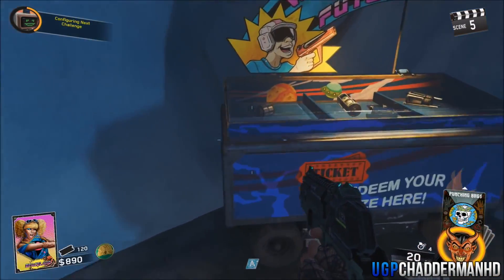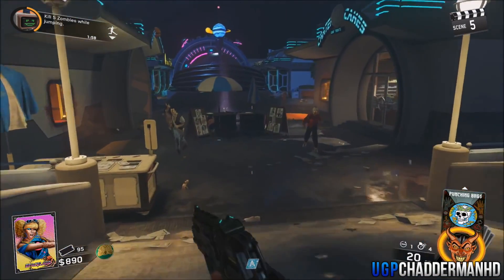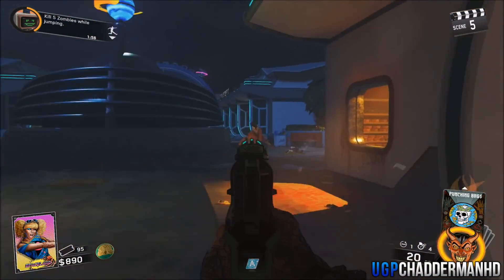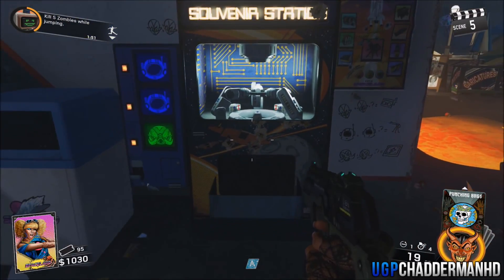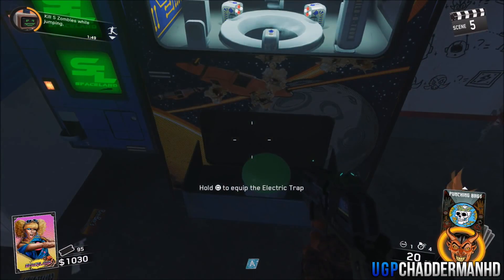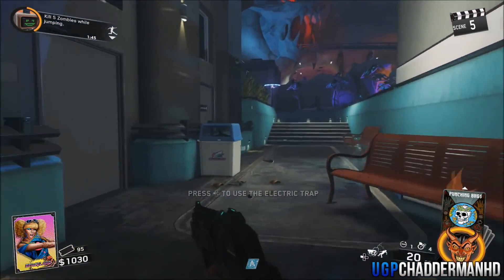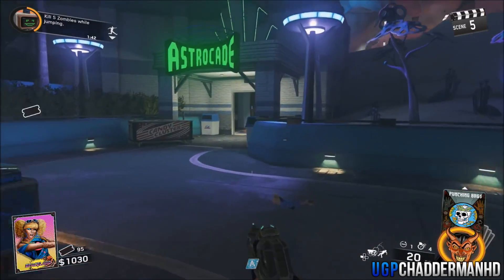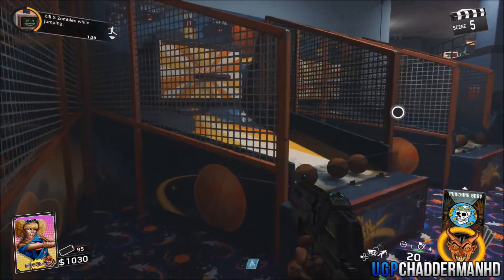Zombies In Spaceland Glitches: AFK Floating Mannequin GodMode Round Skip - Infinite Warfare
Hello & Welcome to a New* Episode of Call of Duty: Infinite Warfare. What your about to see is an AFK Floating Mannequin GodMode Round Skip Glitch on Zombies In Spaceland.

Music Artist:
Song(s):

- ChadderManHD